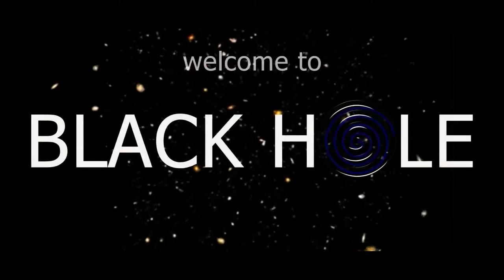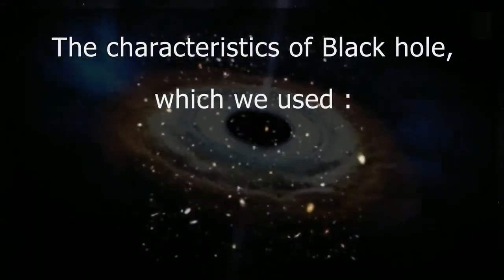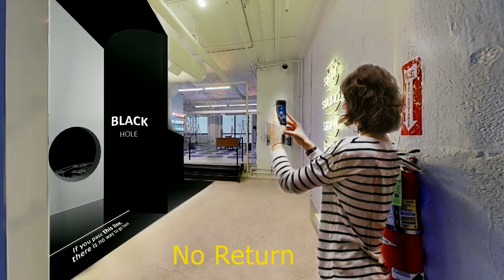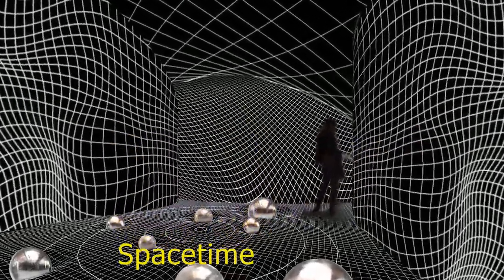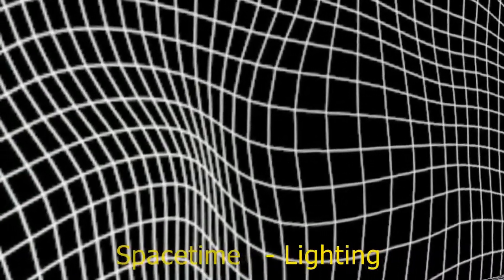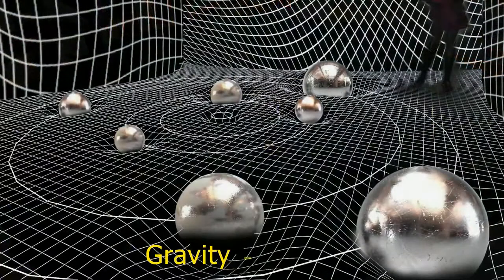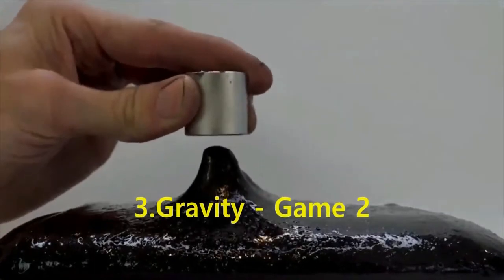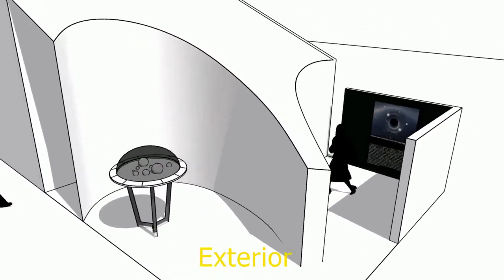Blackhole Installation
7HOOR Architectue Studio